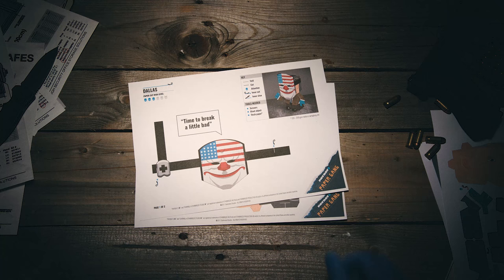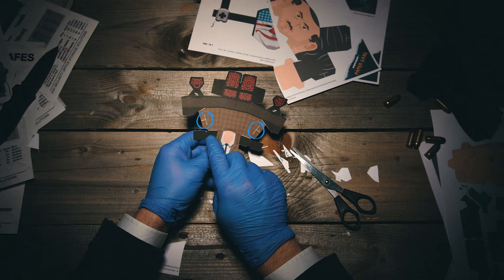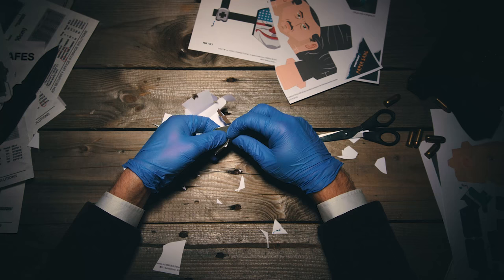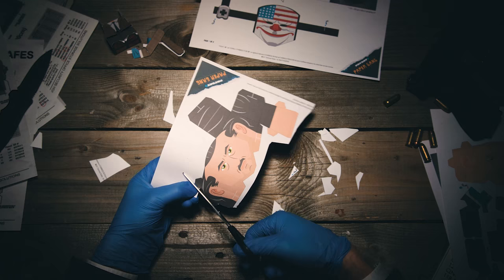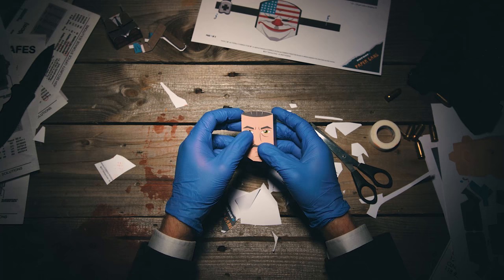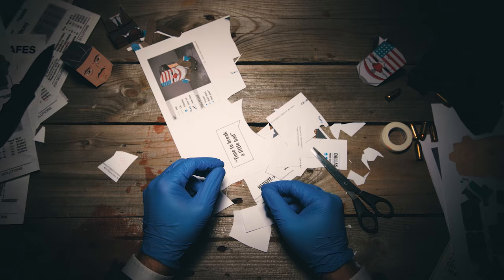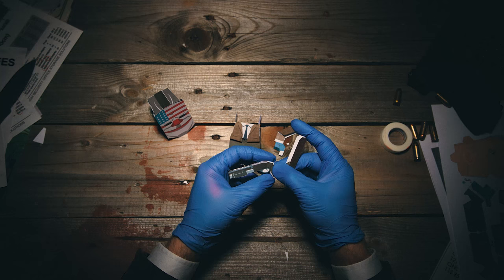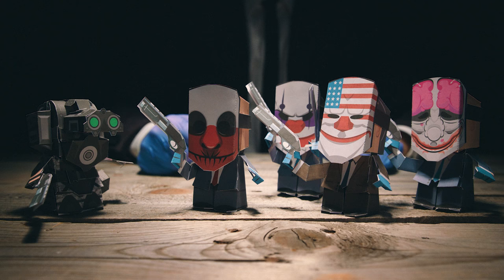PAYDAY 2: Paper Gang Tutorial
Paper craft is all fun, but sometimes a few pointers might help. This tutorial shows you how to, fold, cut and slice until you get your own little Paper Heister. Just follow the directions, and trust in what Dallas is telling you.